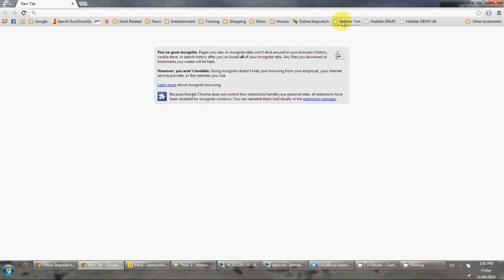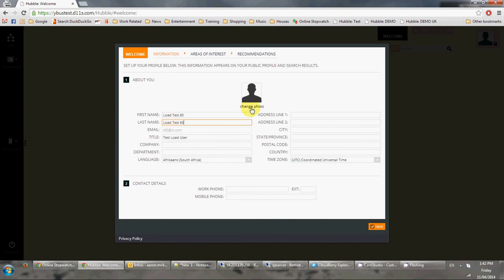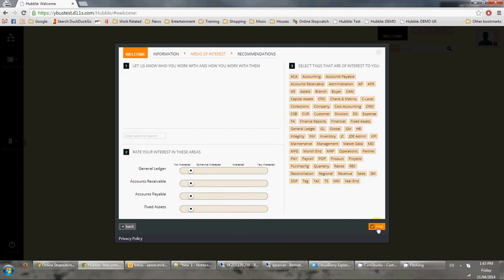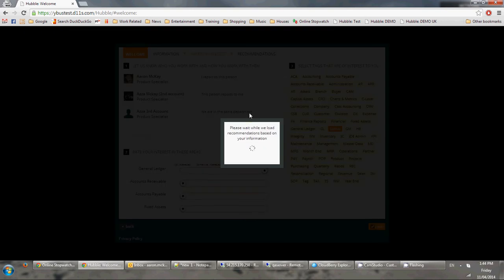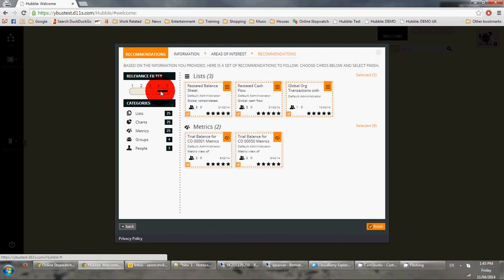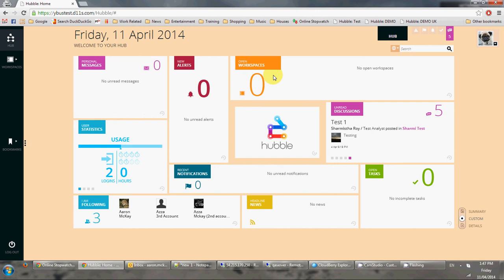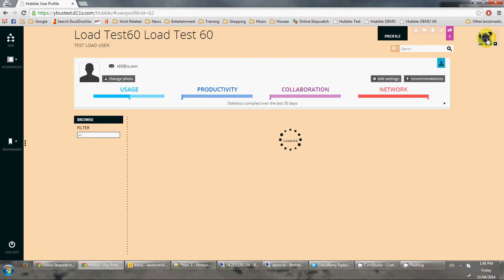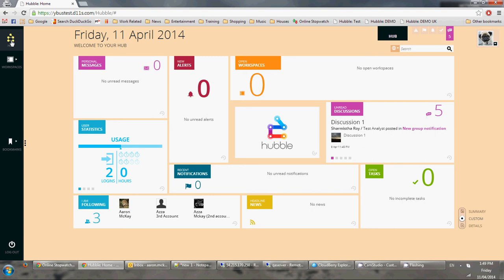01_Hubble 01 Generic Overview